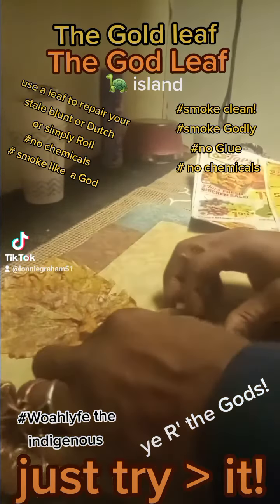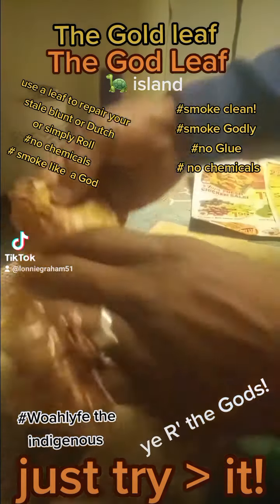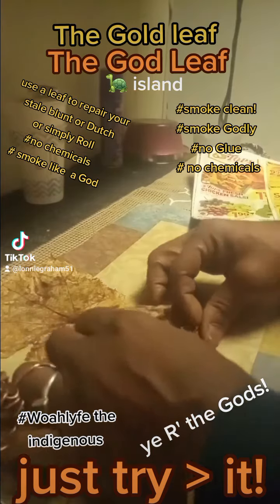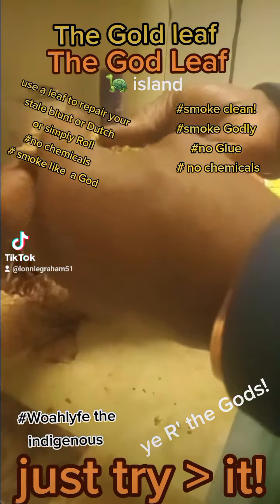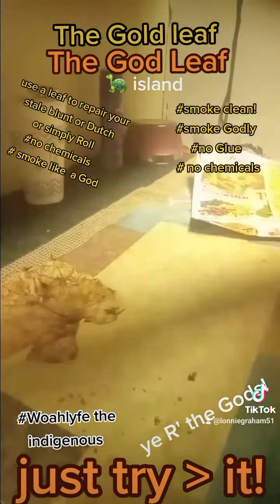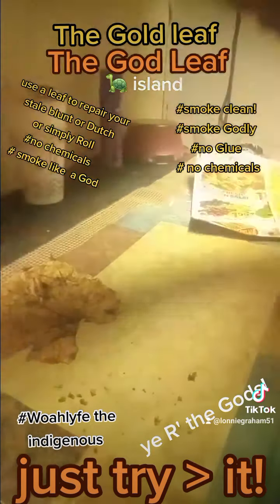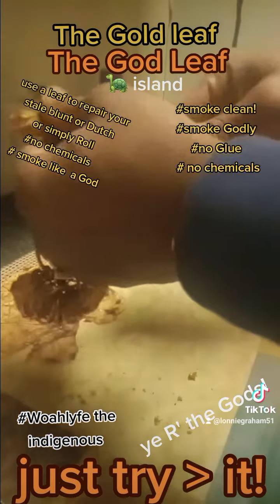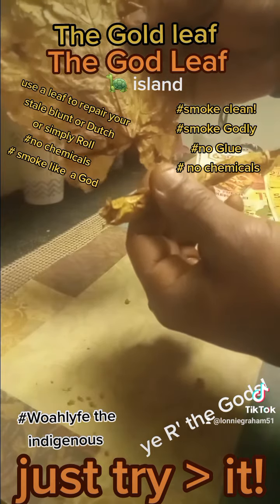Rolling a Natural leaf from the Backyard. The God Leaf is Alive.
Rolling up a natural God Leaf from myback  yard . the indigenous  one Lonnie Graham.

I am indigenous  and relative to all of nature